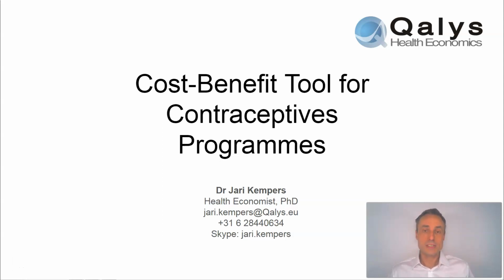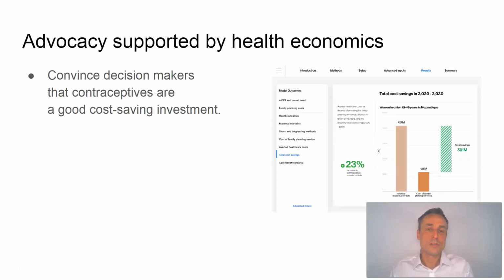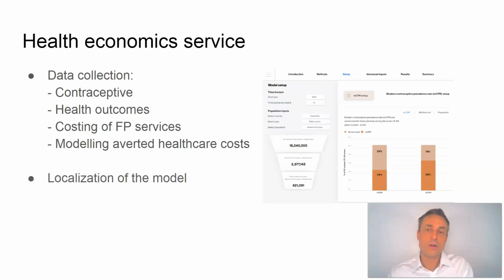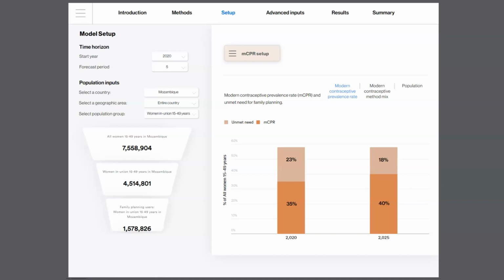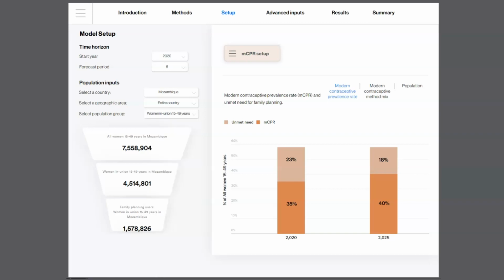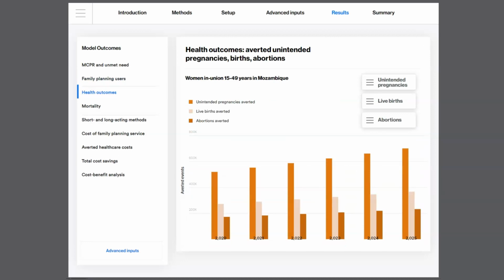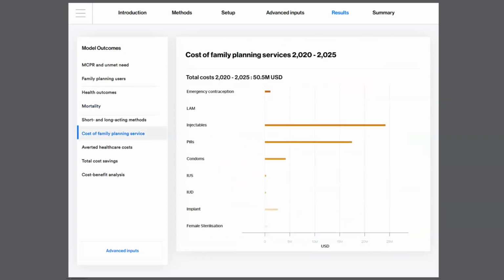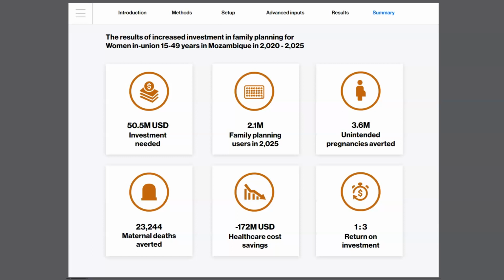Online cost-benefit tool for contraceptive programmes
Presentation of Jari Kempers (health economist, PhD) on a demo version of an online cost-benefit tool for contraceptive programmes. A modelling tool and health economics service for demonstrating healthcare decision-makers that contraceptives are a good cost-saving investment.

Please note this video is for the presentation of the tool. The cost-benefit results shown in the video are just for demonstration and are not based on actual inputs.

If the online tool and health economics service are interesting for your programme, please contact Jari Kempers to discuss further.

Dr Jari Kempers
Health Economist, PhD
jari.kempers (a) Qalys.eu